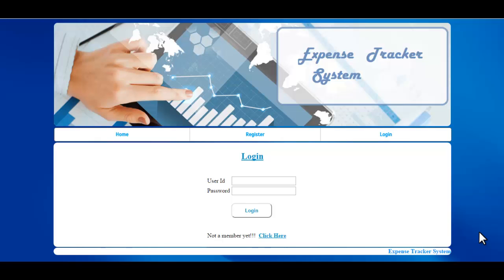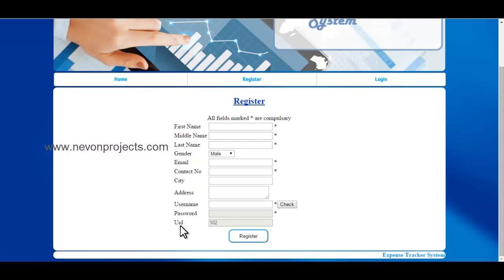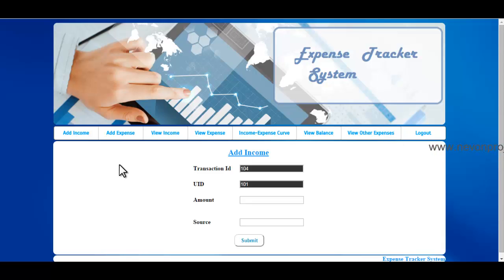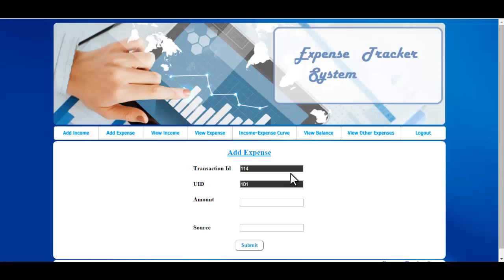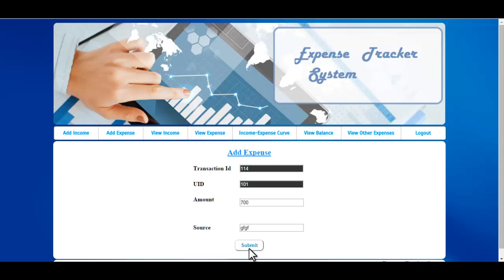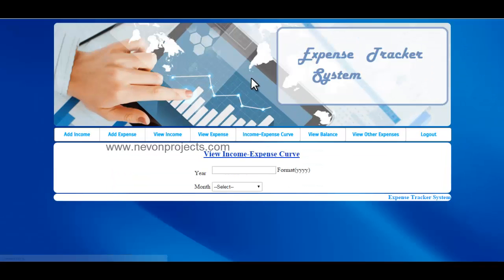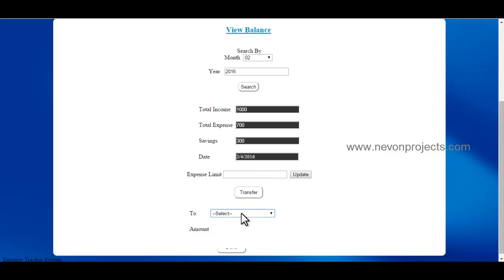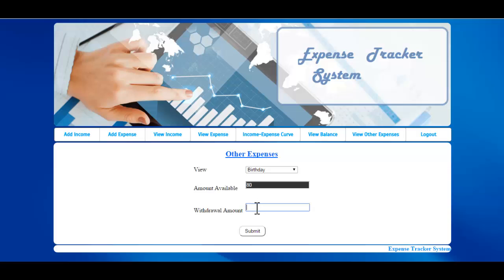Daily Expense Tracker System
System allows users to track daily expenses easily using this web based system with sql database